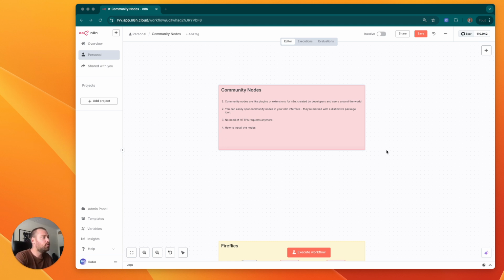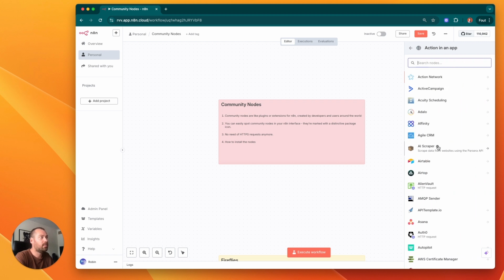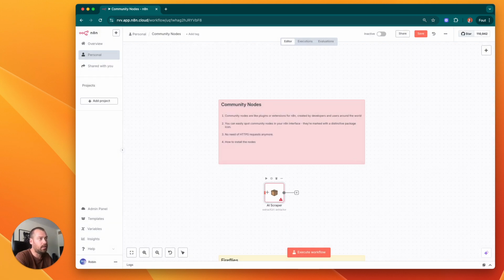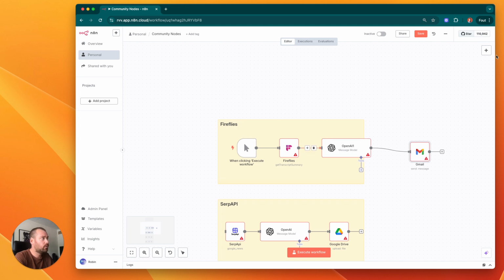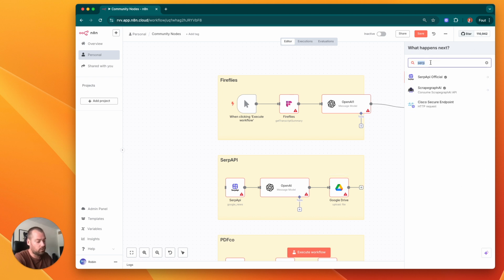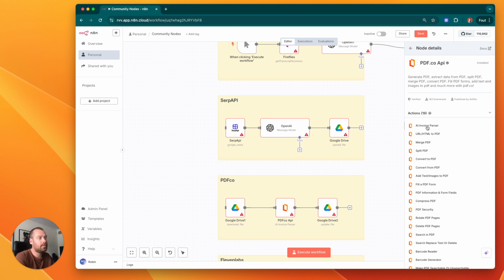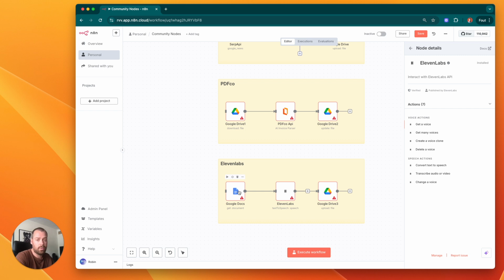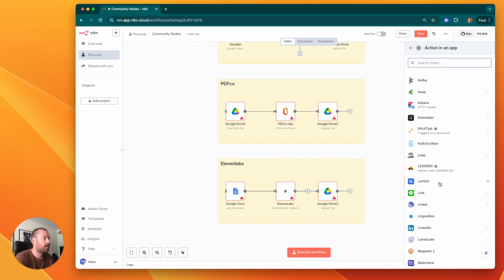Why n8n Community Nodes Are an Absolute Game Changer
👉 Download all my n8n AI Agents for free In this video, I break down how to use Community Notes in n8n — the no-code plugins that let you skip manual HTTP requests.

You'll learn:
✅ What Community Notes are
✅ How to install and use them
✅ Real use cases with Fireflies, SERP API, PDF Go, and 11Labs
✅ How to streamline your automations without writing code

Perfect for anyone building smarter workflows with n8n.